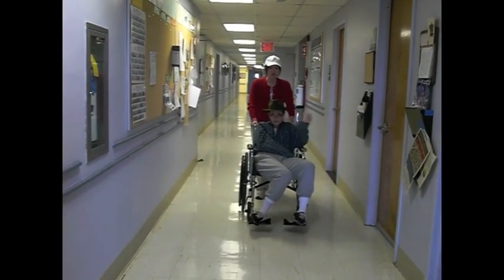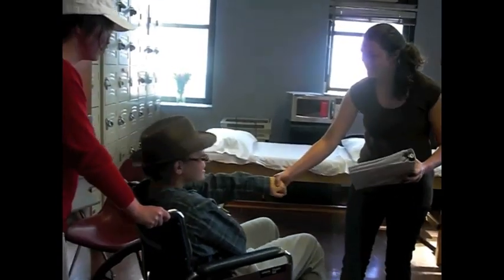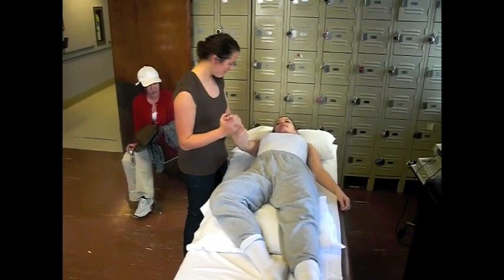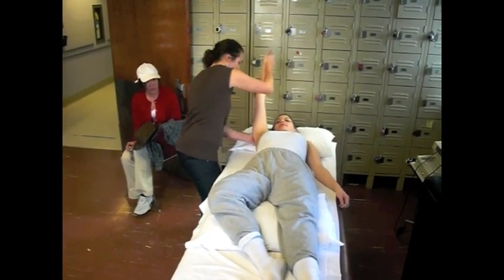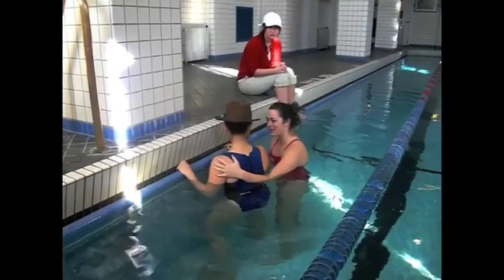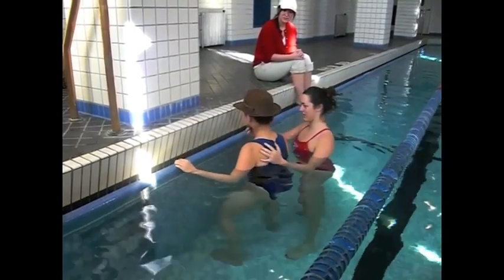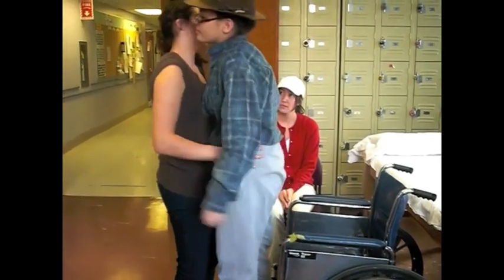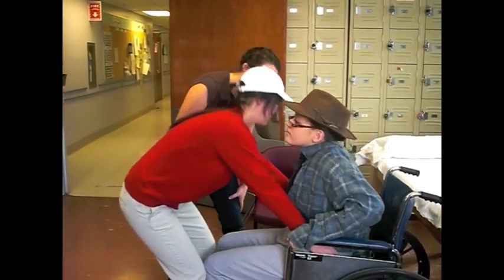Post-polio syndrome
Ther Ex group project on 83 yr old male w/post-polio syndrome.